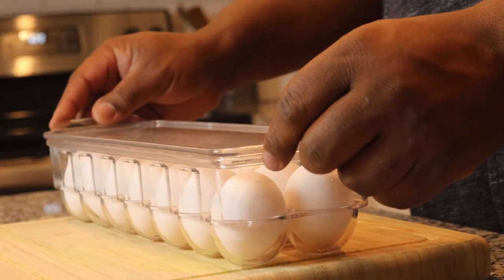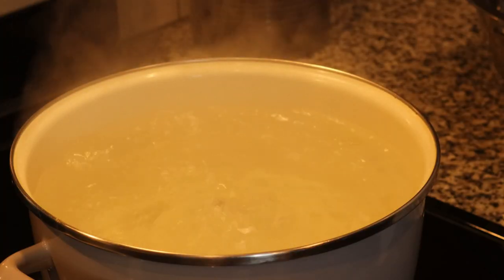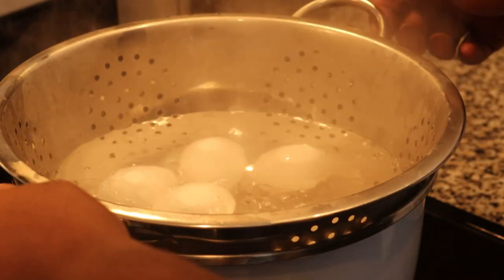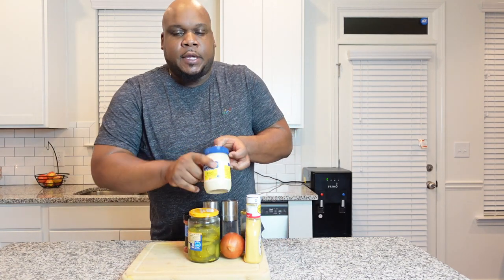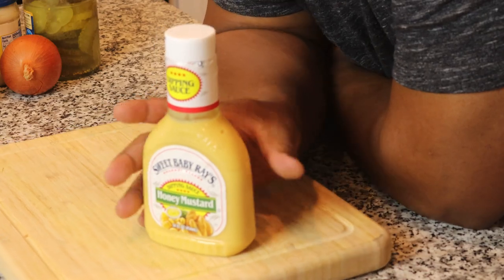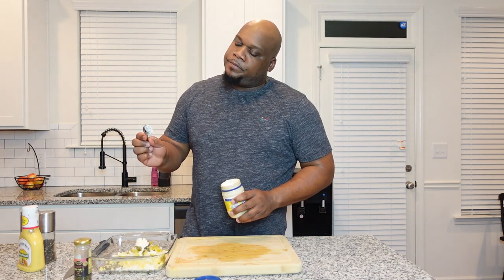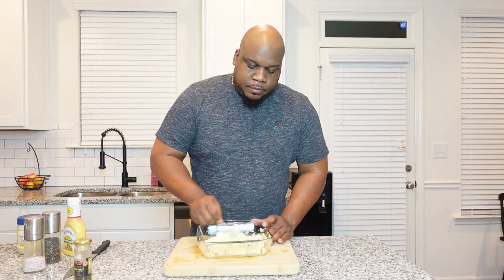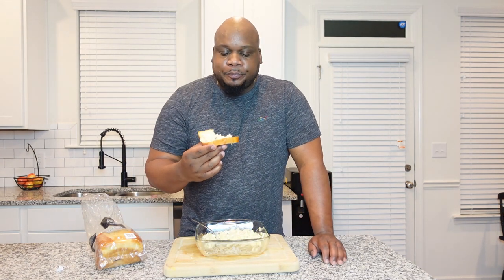Honey Mustard Egg Salad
Hey Guys, thanks for joining me on this easy, fun, and delicious dish. I couldn't wait to share this one with you an Untraditional way of making this classic however absolute shocker how well the honey mustard showed up and showed out.
 Thanks again guys and enjoy.